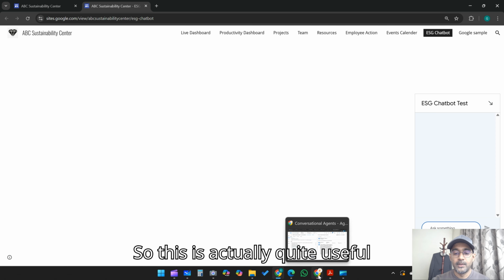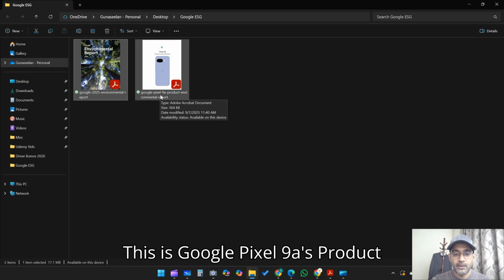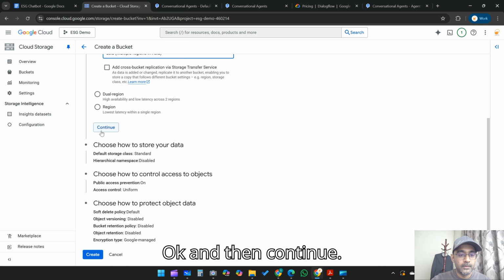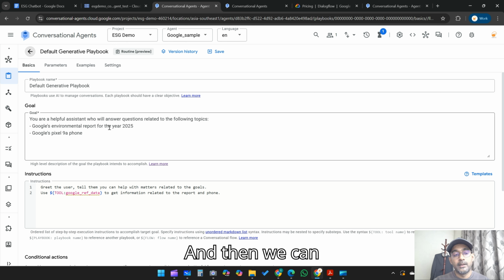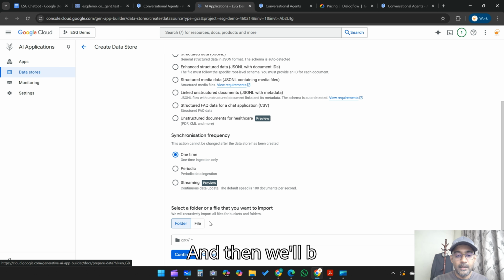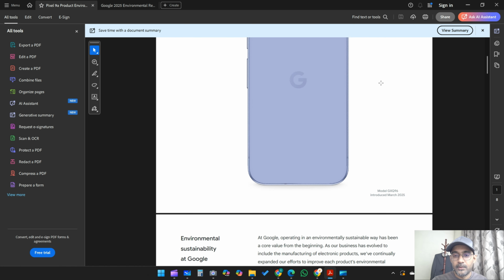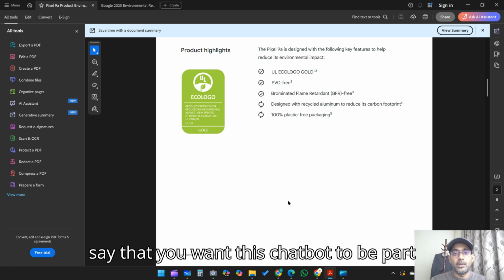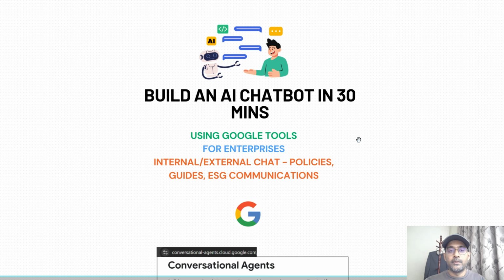Build an AI chatbot in 30 mins!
Building custom AI chatbots has never been easier, you can build one with Google's Conversations Agents platform, which is a "no-code" tool used to configure this chatbot, link to database and integrate into websites. In this particular case, we will be seeing how we can integrate it to Google Sites, which can have many enterprise internal communications use cases, such as HR policy, company handbook, project details, ESG policy chatbot, etc.